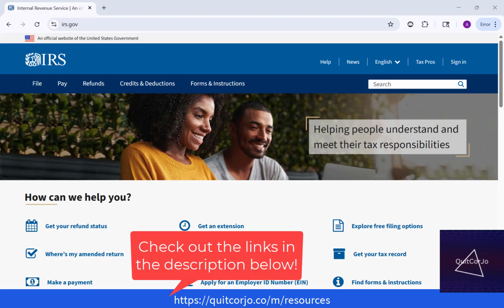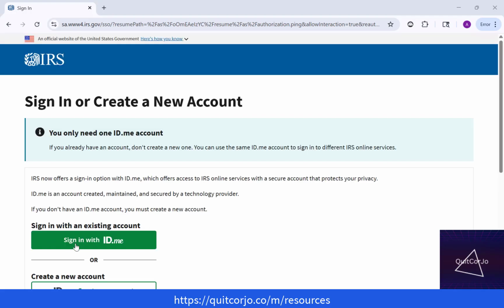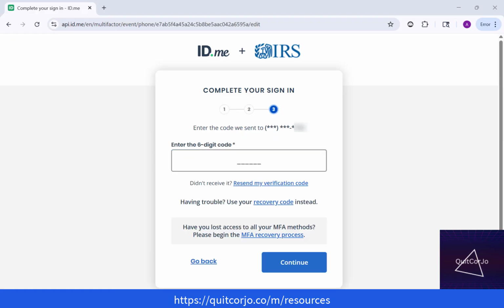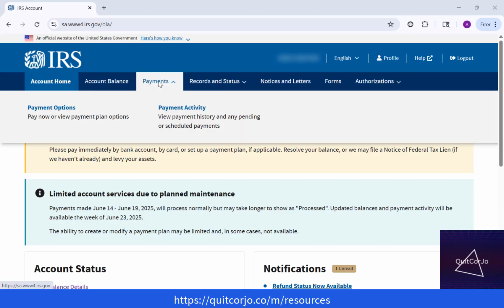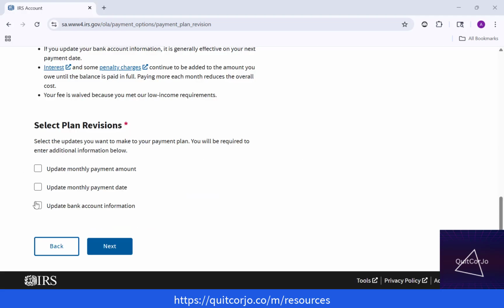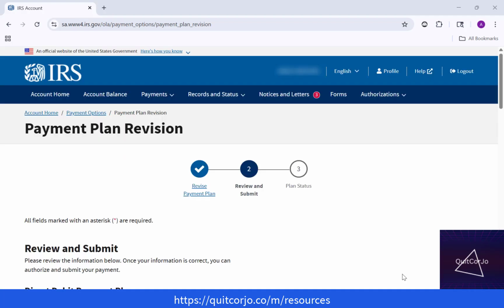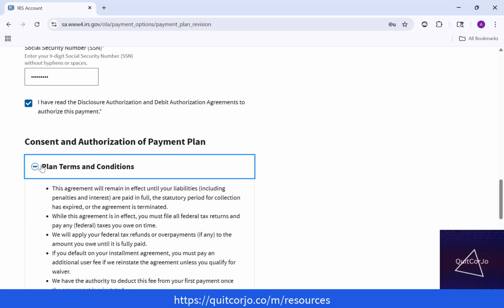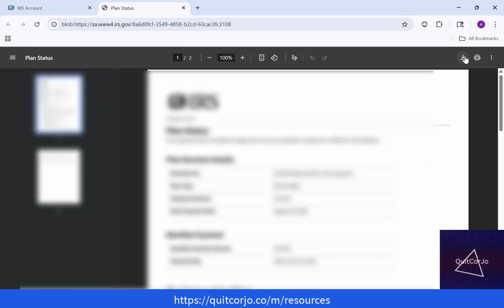How to Revise Your IRS Payment Plan Online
Need to update or change your IRS payment plan? In this step-by-step tutorial, we’ll show you how to revise your IRS installment agreement online using the IRS website. Whether you want to change your monthly payment amount, update bank info, or adjust the due date—this guide has you covered.